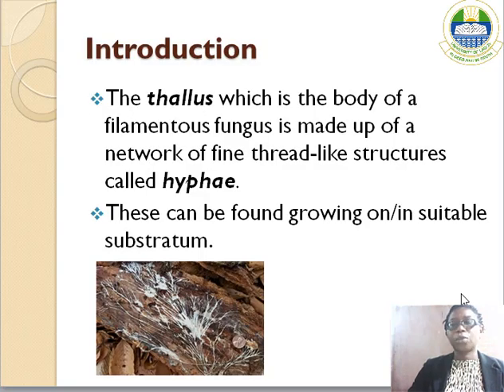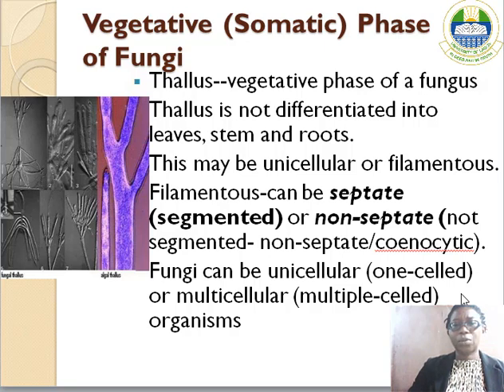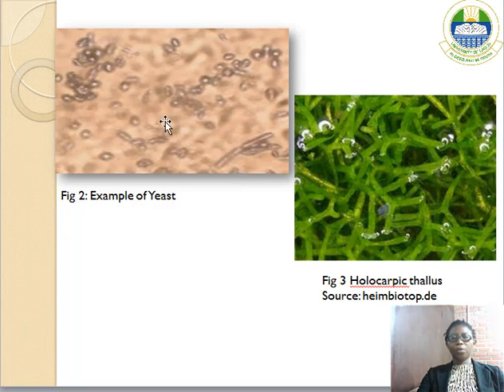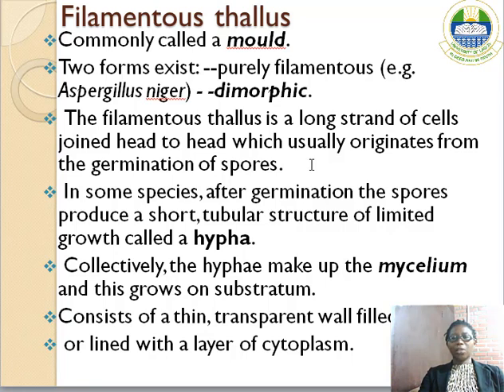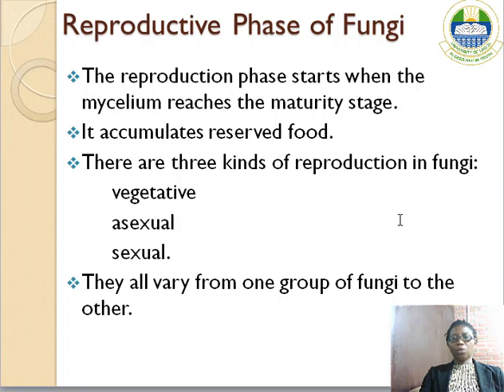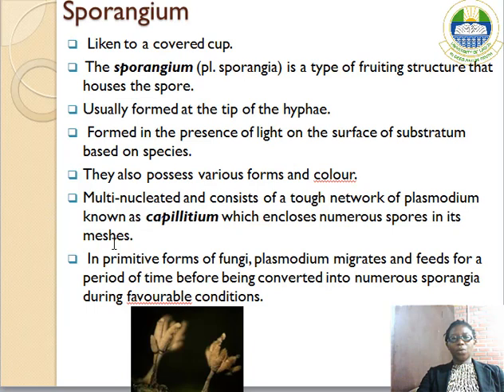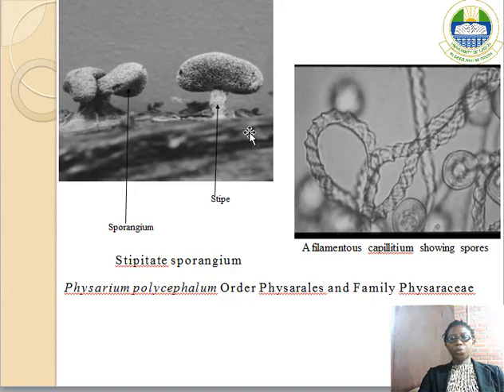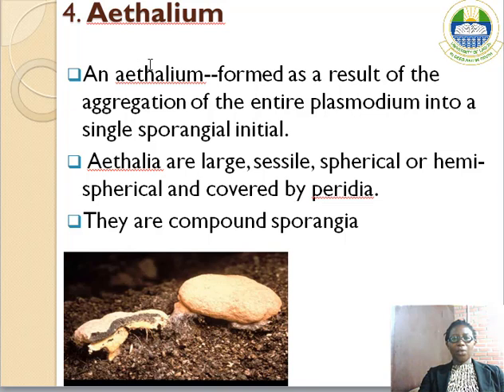Dr. A.M. Ebabhi. BTN 303 Fungal Morphology